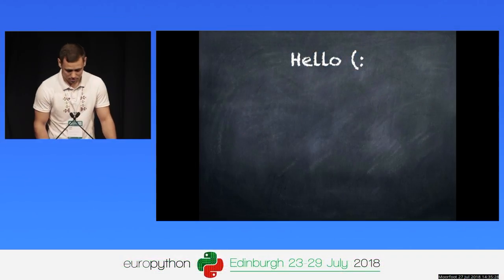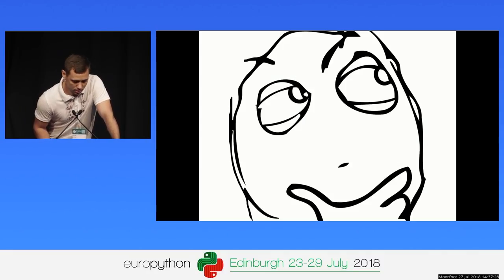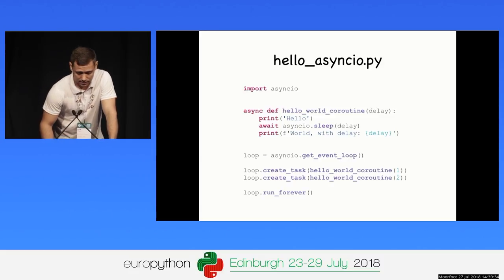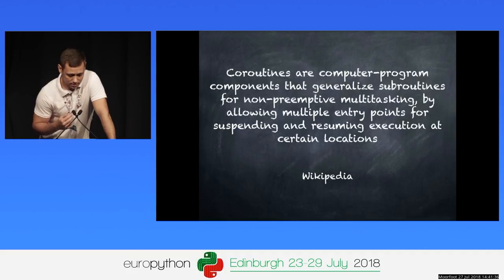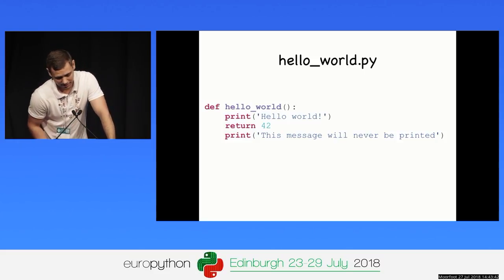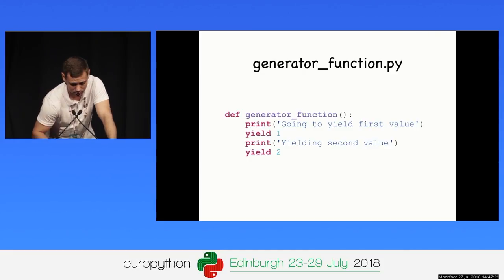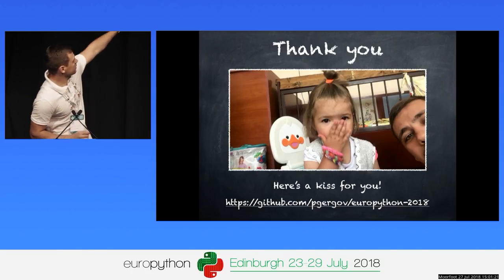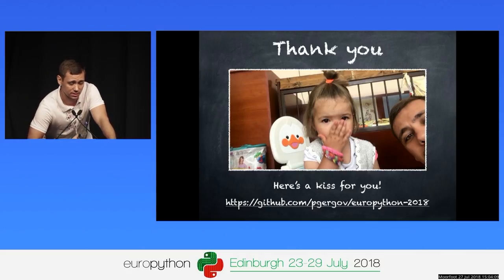Pavlin Gergov - How async and await ended up in Python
How async and await ended up in Python
[EuroPython 2018 - Talk - 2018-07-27 - Moorfoot]
[Edinburgh, UK]

By Pavlin Gergov

We're going to talk about regular functions,  iterables, iterators, function execution and yield - generator functions. We will send values and play with generators a bit. A quick look at asyncio will be followed by async and await, what a coroutine is and how to write async code with Python.